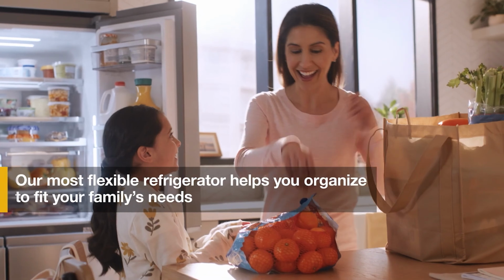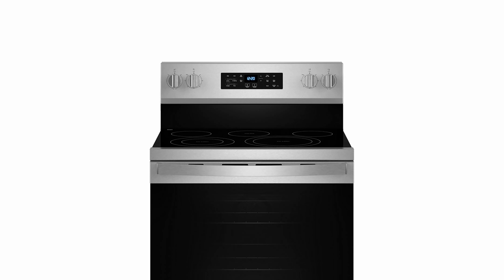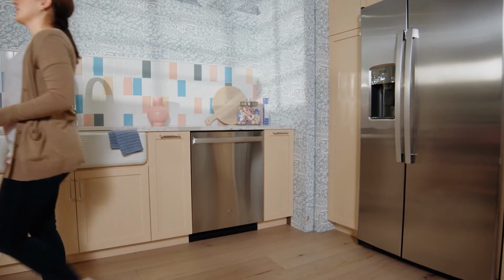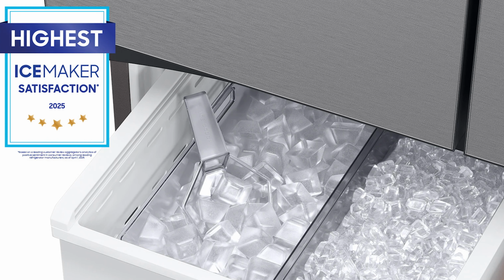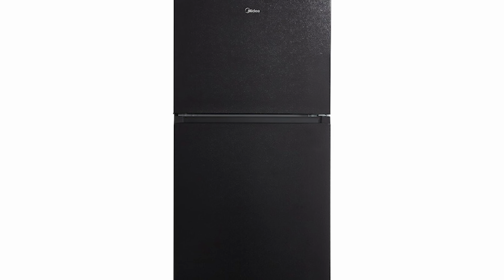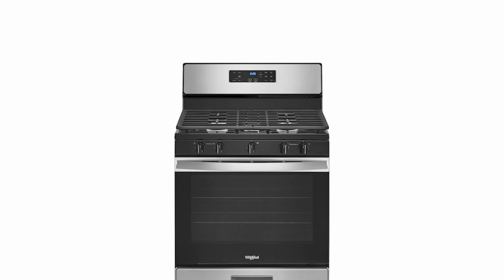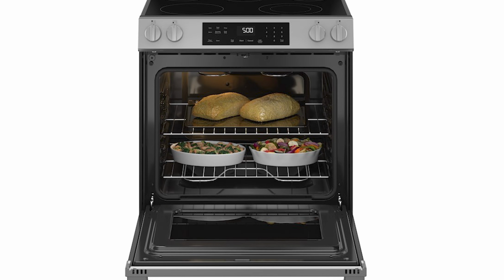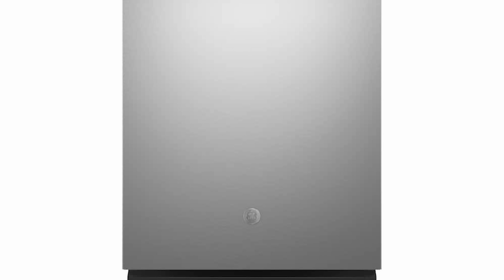Best Lowe's Appliance Packages Ranked | Which One is Right for YOU?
► Links to the Best Lowes Appliance Packages

1️⃣ Whirlpool 24.5-cu ft 4-Door French Door Refrigerator & 30-in Freestanding Electric Range 4pc Stainless Steel Suite

2️⃣ GE Pro-Approved Stainless Steel Kitchen Suite (Top-Freezer Refrigerator, Freestanding Electric Range, Built-In Dishwasher, Over-the-Range Microwave)

3️⃣ Samsung French Door 4-Piece Kitchen Suite with Electric Range in Stainless Steel

4️⃣ Whirlpool 19.2-cu ft Counter-Depth Side-by-Side Refrigerator & 30-in Slide-In Gas Range 4pc Stainless Steel Suite

5️⃣ Midea 18.1-cu ft Top-Freezer Garage Ready Refrigerator with 30-in Electric Range and 24-in Built-in Dishwasher Kitchen Appliance Package in Black

6️⃣ Whirlpool 24.6-cu ft Side-by-Side Refrigerator & 30-in Freestanding Electric Range 4pc Stainless Steel Suite

7️⃣ GE French Door 27-cu ft Refrigerator & 30-in Slide-in Electric Range Suite in Stainless Steel

8️⃣ GE Pro-Approved Stainless Steel Kitchen Suite (Top-Freezer Refrigerator, Freestanding Electric Range, Built-In Dishwasher, Over-the-Range Microwave)

As a Lowe's Partner I earn from qualifying purchases.